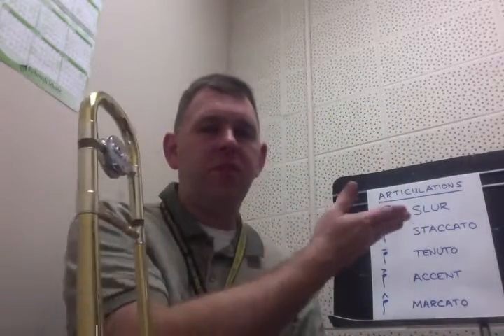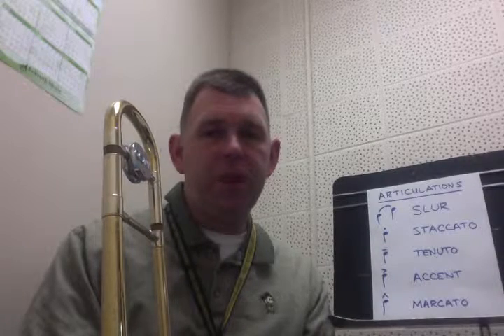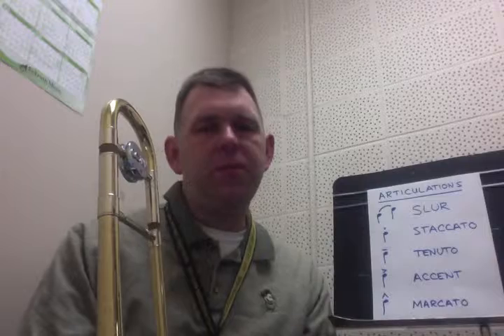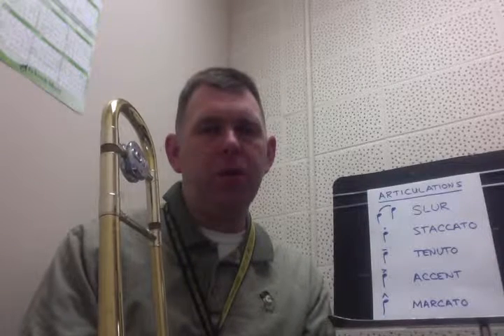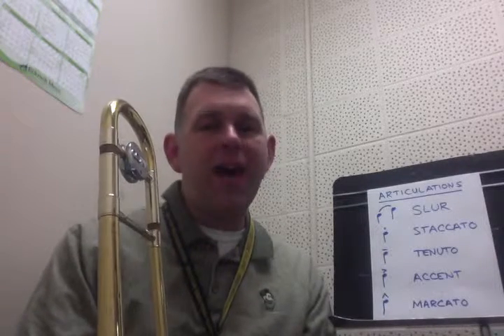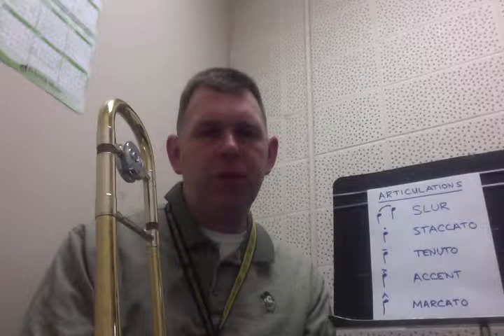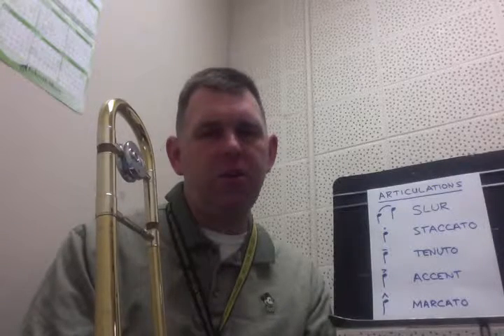CMS West 6th Video 9 (6th Nov. 13-17); 7th Video 10 (Nov. 27-Dec. 1): Articulation Markings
For your articulation lesson, watch this video and then practice playing the first five notes of the Bb Concert Major Scale on page 37 five times.  The first time slurred, second time staccato, third time tenuto, fourth time accented and fifth time marcato.  If you're a percussionist, just practice the last two, accented and marcato.  Record each of these excerpts and submit the recording.  Make sure to indicate which articulation you are doing before you play each one.